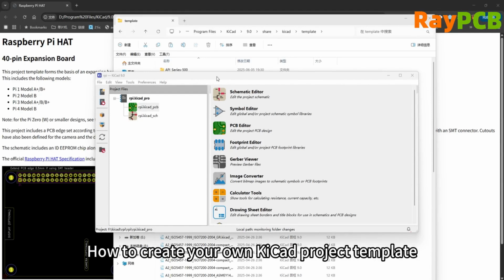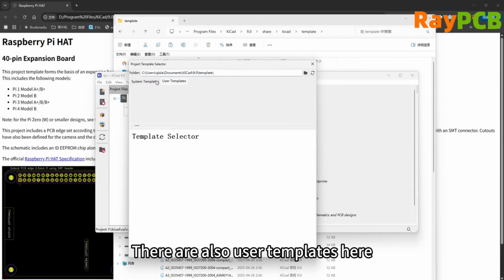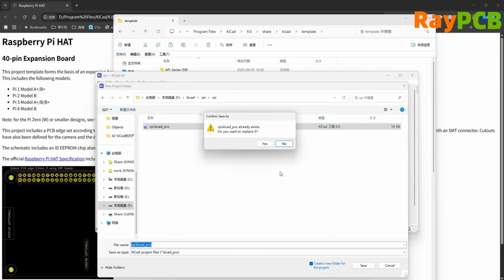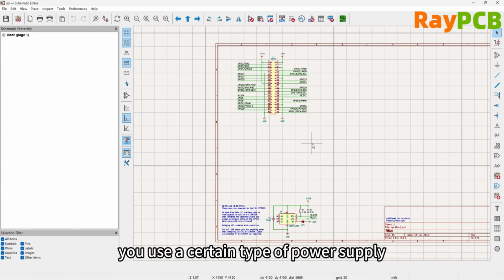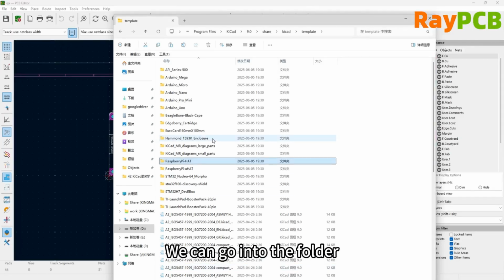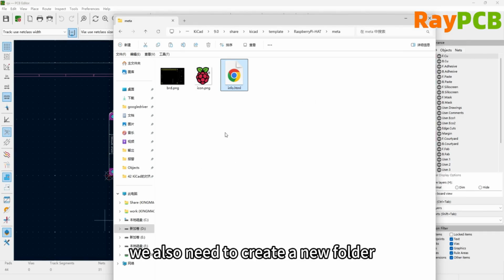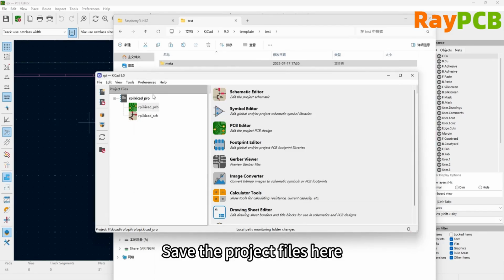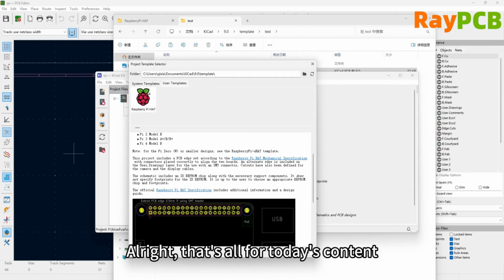How to Create Your Own KiCad Project Template ？ #43